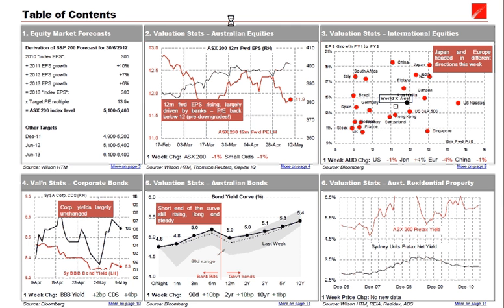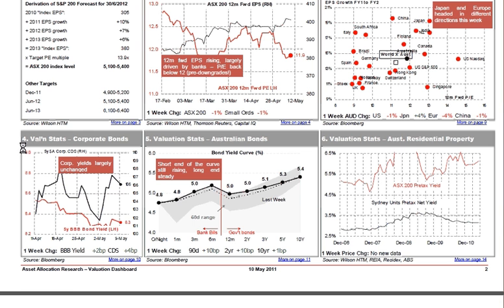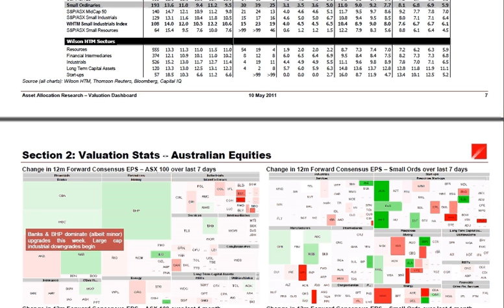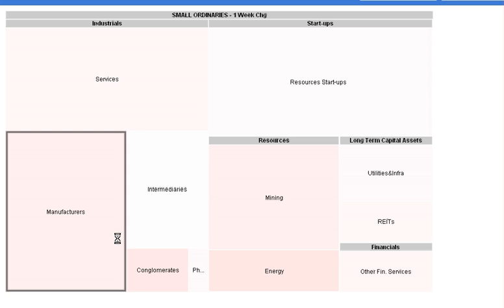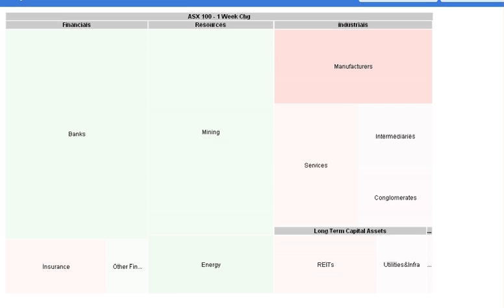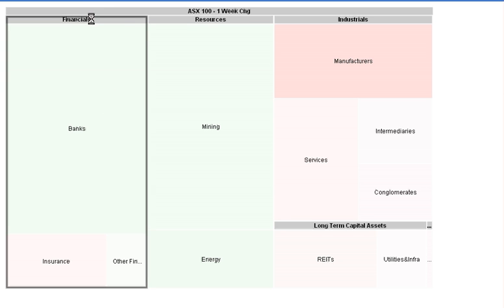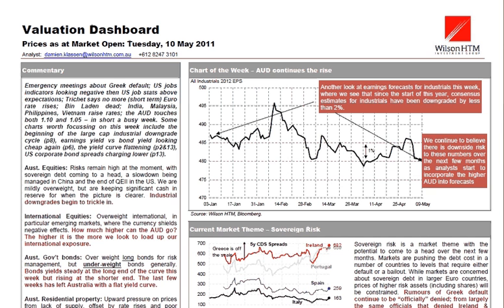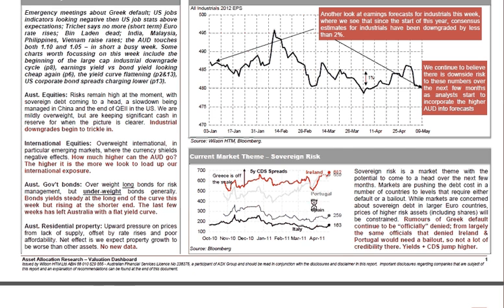ValuationDashboard20100510.avi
Emergency meetings about Greek default; US jobs indicators looking negative then US job stats above expectations; Trichet says no more (short term) Euro rate rises; Bin Laden dead; India, Malaysia, Philippines, Vietnam raise rates; the AUD touches both 1.10 and 1.05 -- in short a busy week. Some charts worth focussing on this week include the beginning of the large cap industrial downgrade cycle (p8), earnings yield vs bond yield looking cheap again (p6), the yield curve flattening (p2&13), US corporate bond spreads charging lower (p13).